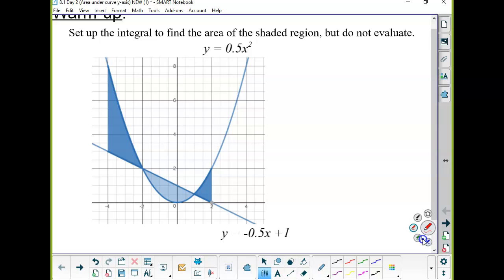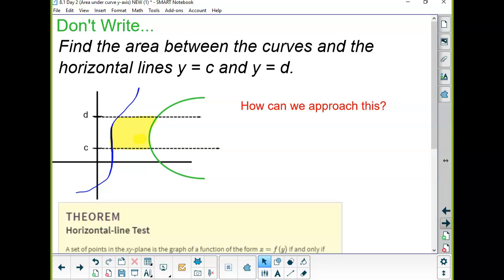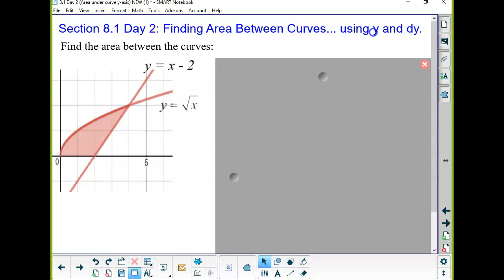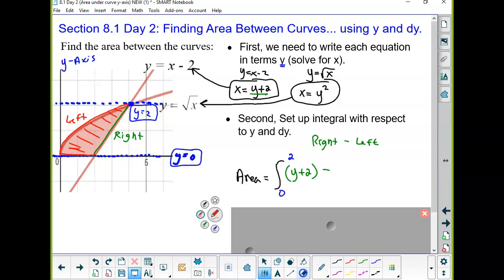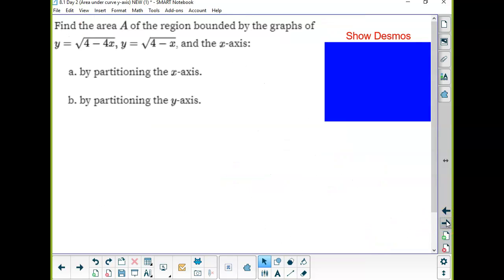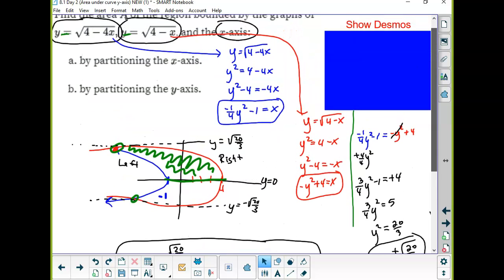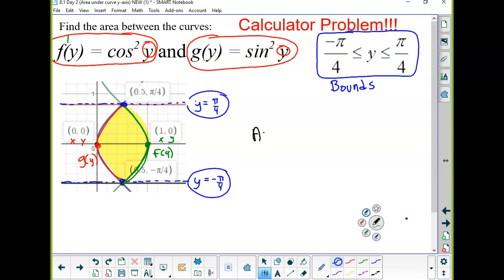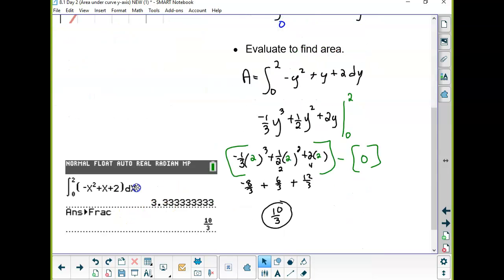8.1 Day 2 Area between curves (y-axis)